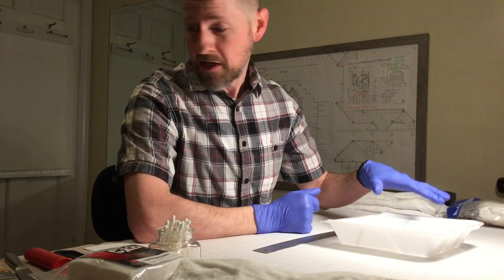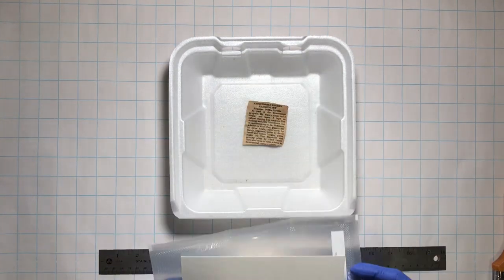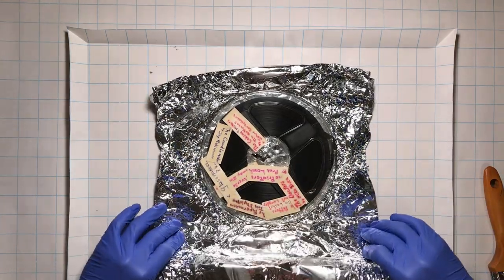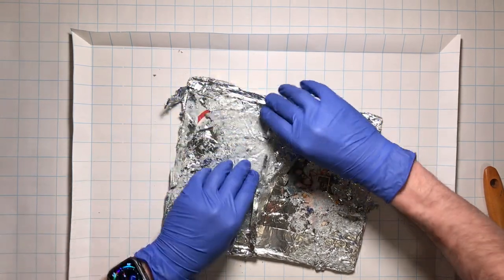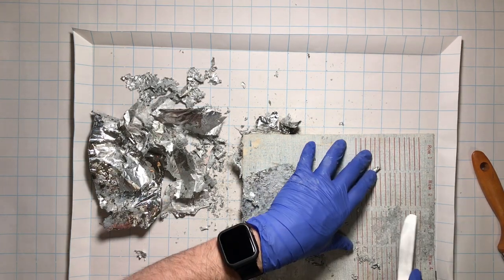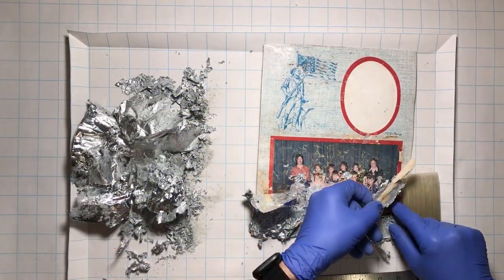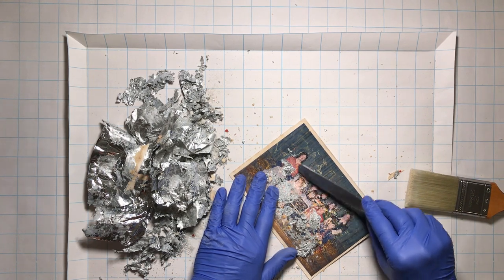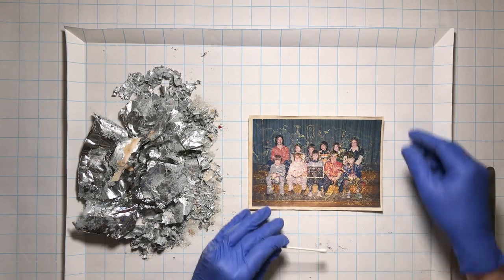Newspaper & Class Photo | 1976 Time Capsule Ep #1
In our first episode, we explore and restore the first three items from the time capsule; a newspaper article, a 1/4 inch audio tape, and a photograph. Follow along as I unbox and restore items from a time capsule buried in 1976 at the Christopher Rhodes Elementary School in Warwick, Rhode Island.

Full text of the newspaper article; the names and subjects corresponding to the labeling on the tape:
"CHRISTOPHER RHODES ELEMENTARY Reporter: Debbie Parente
As part of the Bicentennial program, Mr. Wade's room had a display and tapes. A tape on cabinet making was made by Tim Authelet and John Cantellessa, one on candlemaking by Jay Robinson, a doctor by Mike Shea, glassmaker by Steve Engle, silversmith by Randy Jorgenson, potter by Kevin Lacht and James Langley, paper maker by Tom Stapleton and printing press by Fred Leach They also wrote to other schools as Bicentennial correspondents."

About the Time Capsule: In 1976 as part of a class project, Mr. (Jim) Wade and his class buried a time capsule in the courtyard of Christopher Rhodes Elementary School. Contained in it is a trove of items from a class project themed in colonial-era craftsmanship, with many pieces of Bicentennial-related material and other interesting artifacts. Jim Wade never forgot about the time capsule and returned to try and locate it in 2008 when the school was closing. After this inisial unsuccessful attempt, the time capsule would eventually be recovered by accident during the demolition of the school in 2019.